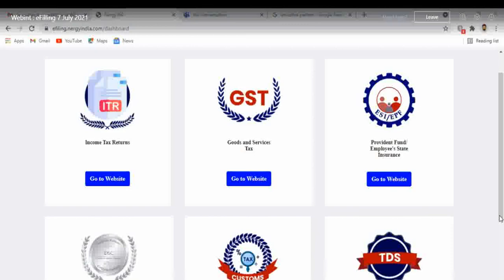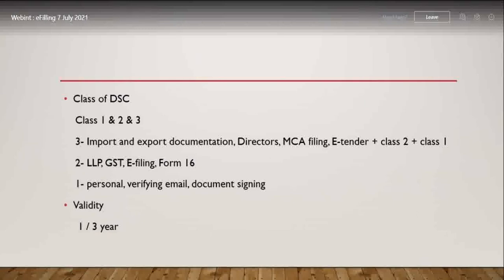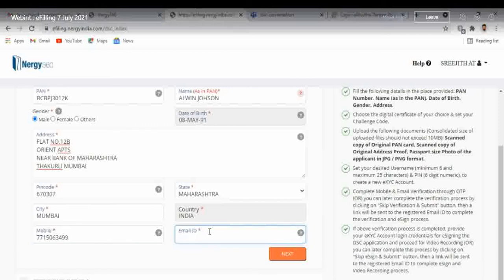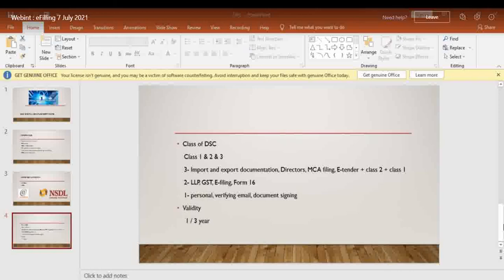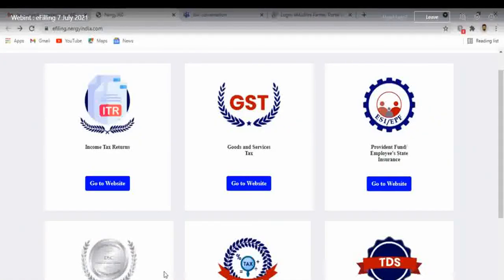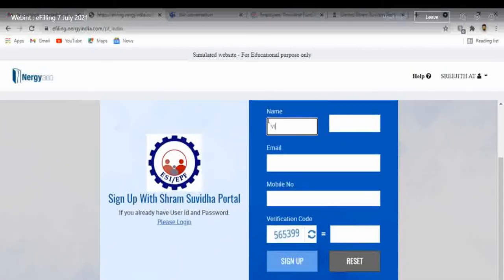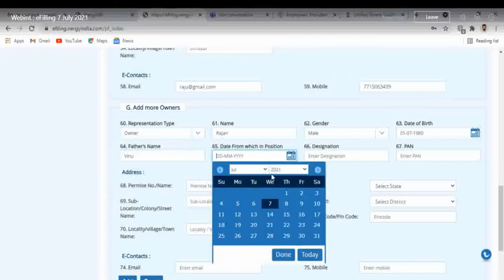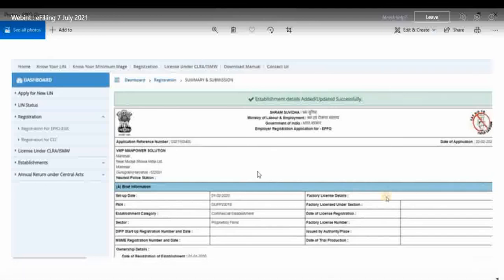E-FILLING class 6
CMA

MAY BE THIS WAS LAST CLASS